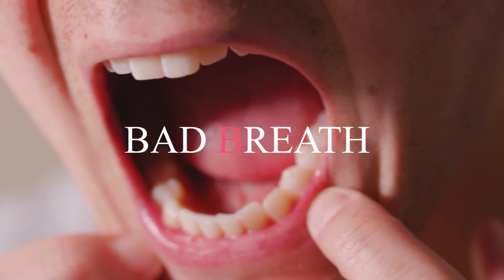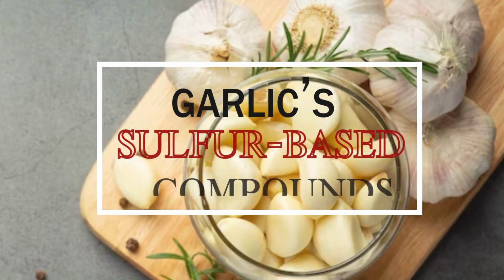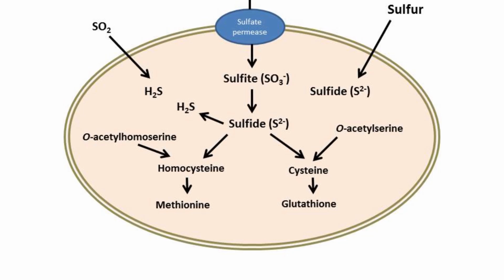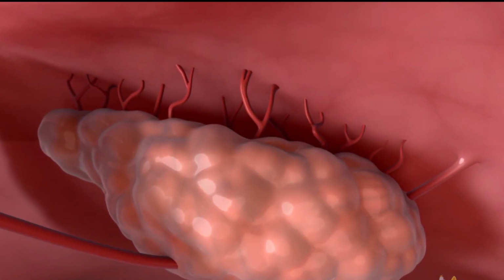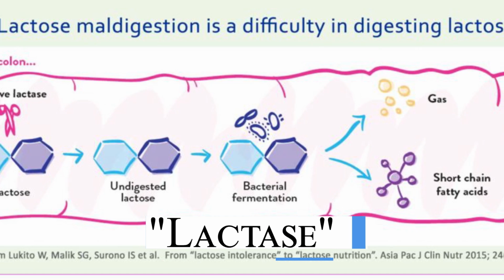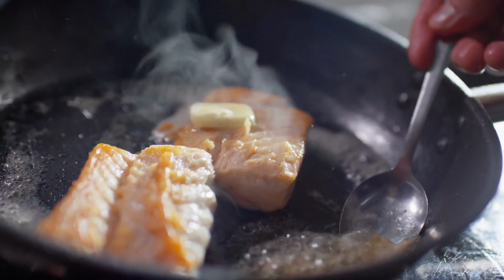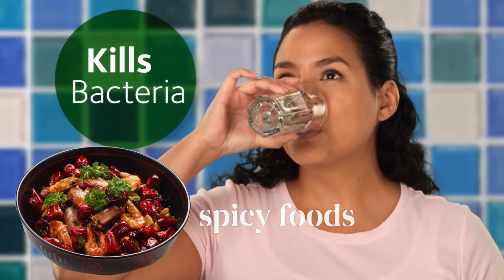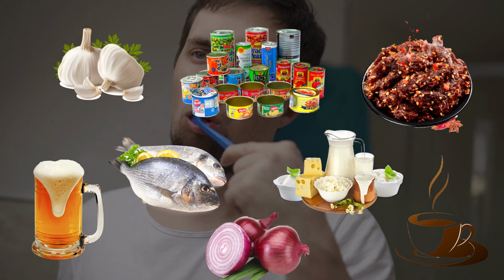8 SURPRISING Foods That Cause BAD BREATH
Are you tired of dealing with embarrassing bad breath? In this video, we reveal the top 8 foods that are secretly causing your breath to smell less than pleasant. From garlic to onions, these culprits may surprise you. We'll also share some effective tips and tricks to combat bad breath and keep your mouth feeling fresh all day long. Don't let your breath hold you back - watch this video now and take control of your oral hygiene!